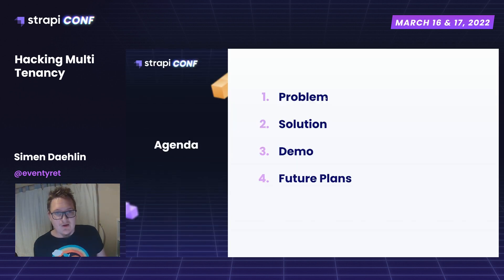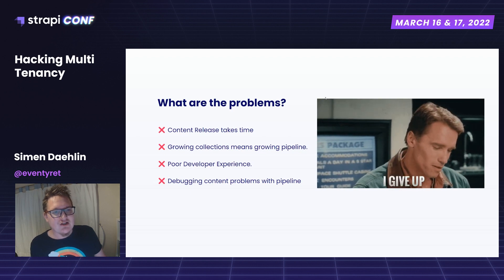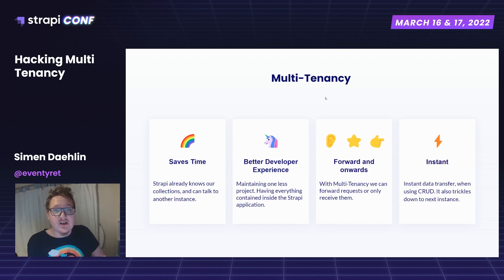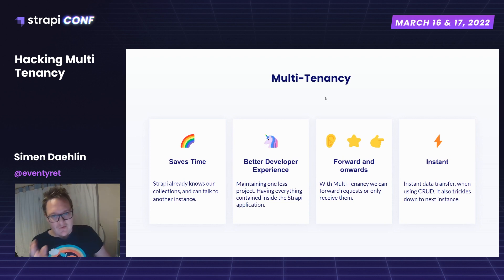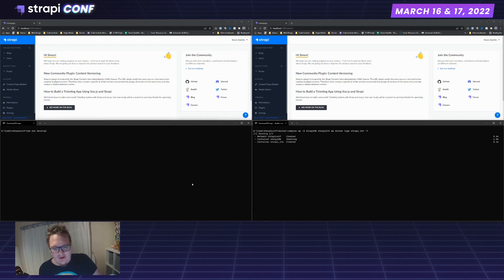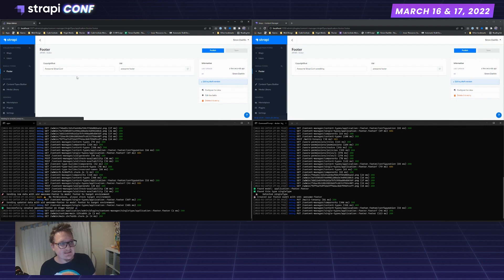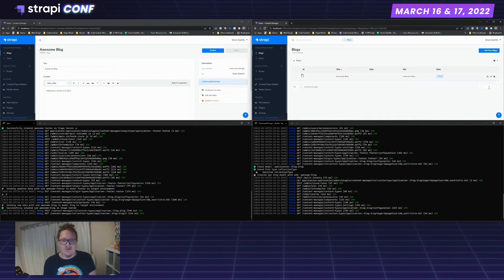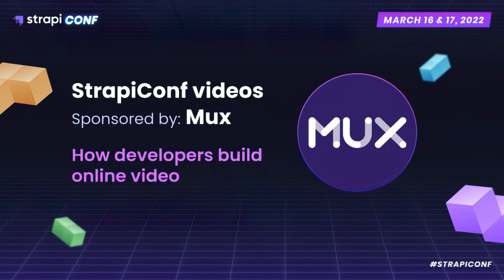Hacking Multi Tenancy by Simen Daehlin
In this session, you will learn how to have multiple environments in sync using the entity service api in Strapi and a custom plugin.

Simen Daehlin is a Strapi Squad Lead Developer at Virgin Media. He is passionate about building state-of-the-art, easy-to-use, user-friendly websites and applications as I am, it’s no surprise that I go out of my way to seek out new technologies and stay up-to-date on industry trends and advancements.